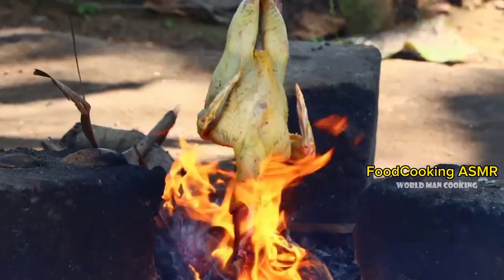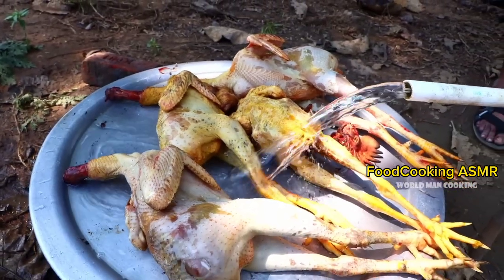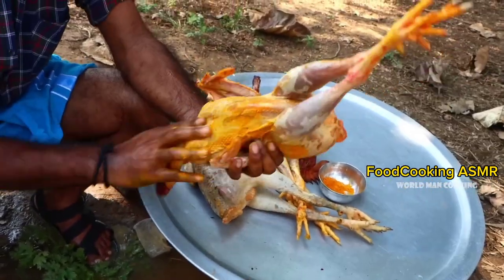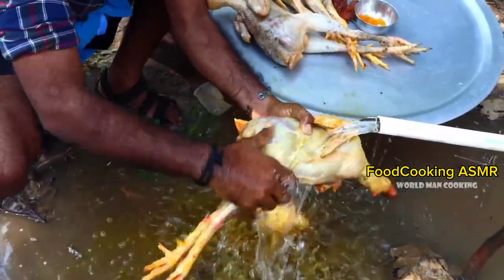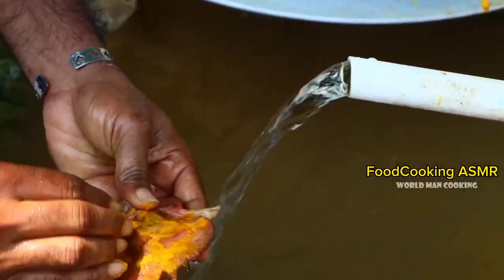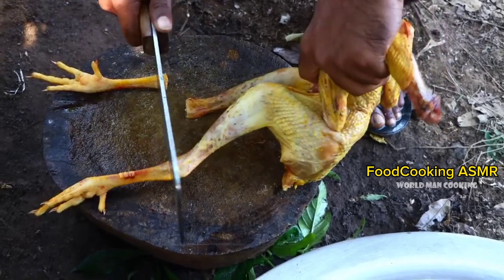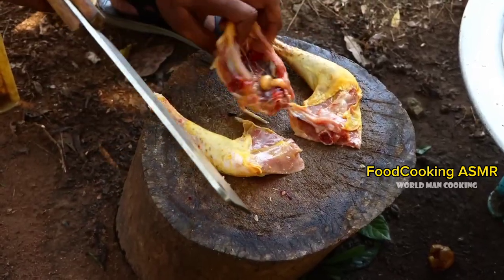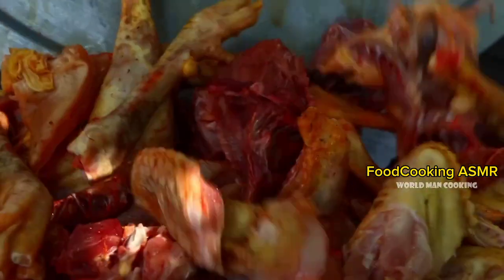Chicken Curry & Rice recipe ASMR Indian Homemade Curry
Chicken Curry & Rice recipe Asmr with Recipe Cooking ASMR
 Today in our village
 we cook Chicken Curry & Rice recipe with indian style - asmr
 Chicken Curry & Rice recipe
We cook this with the traditional methods
We use hand ground masala with hand grinder and we use homemade ghee and traditionally made coconut oil to make these recipes traditional and healthy

Experience the mouth watering taste of Chicken Curry & Rice recipe with this ASMR cooking video that features not one
 but two full Chicken Curry & Rice recipe
 Watch as the skilled cook expertly prepares the Chicken Curry & Rice recipe using authentic spices and techniques resulting in a dish thats bursting with flavor and aroma
You'll also get to see the Chicken Curry & Rice recipe
adding another layer of deliciousness to the meal

 this ASMR cooking video provides a detailed and immersive experience for viewers
 The recipe instructions are clear and easy to follow
 making it possible for anyone to recreate this dish at home Additionally
 the video is designed with visibility in mind
ensuring that its easily discoverable by search engines and viewers alike

Whether you are an ASMR enthusiast
 a food lover
or simply curious about Chicken Curry & Rice recipe